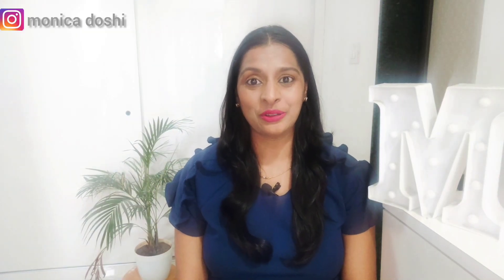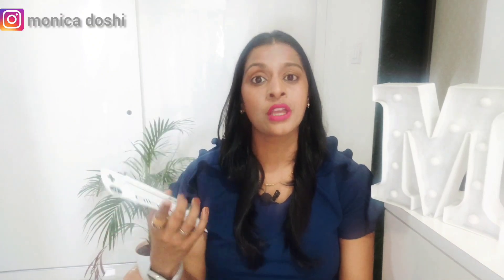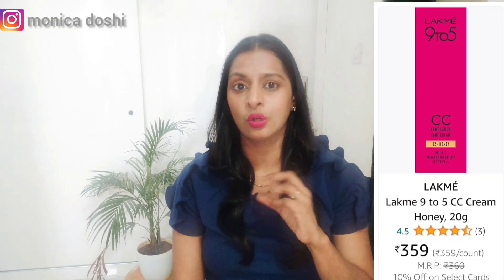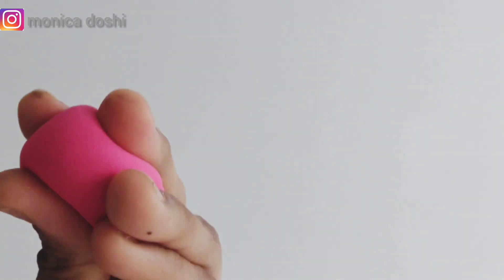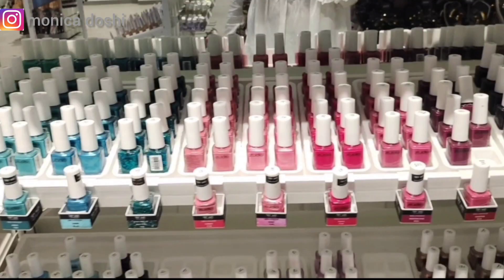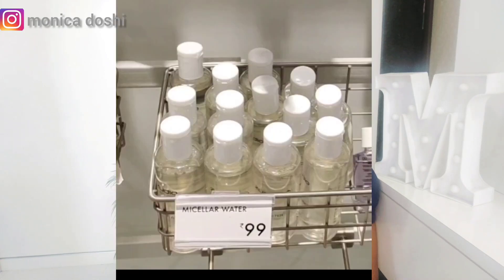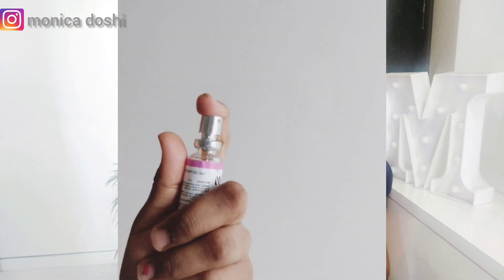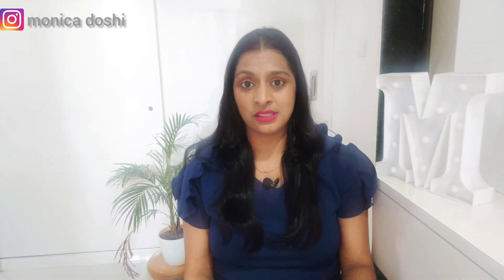Zudio Beauty Haul| Itna Sasta ??😱😱 | Trying Zudio Makeup| Everything Under Rs.199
Hi Guys,

Presenting Zudio Beauty Haul. Everything in this haul is super affordable & Iam so excited to share the same with you.

Be friends with me on Instagram-
htpps://Instagram.com/ monicadoshi17